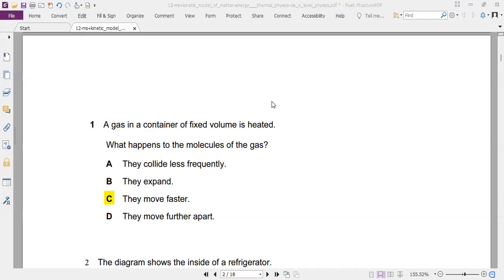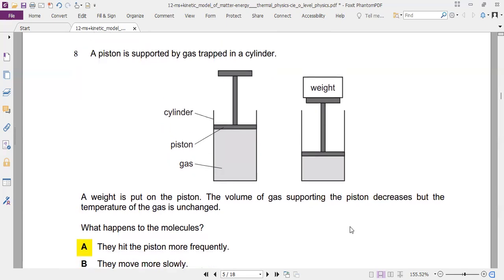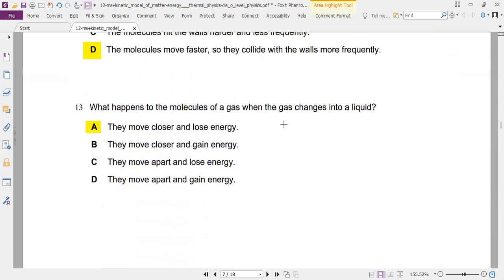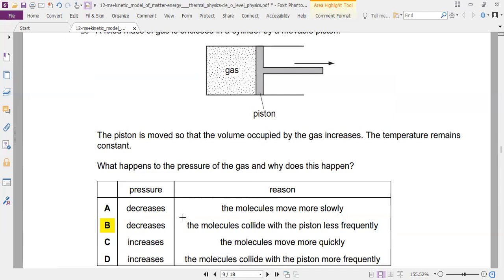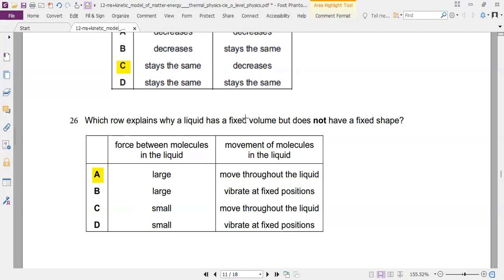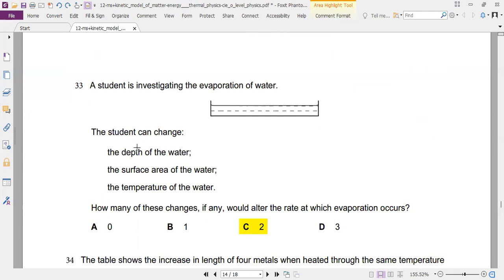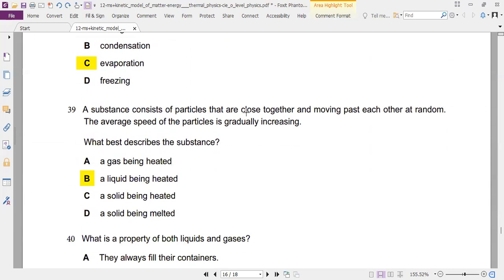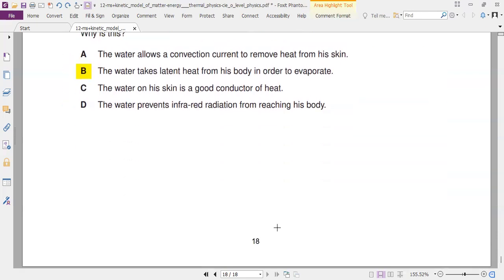Physics 5054 Kinetic Model of matter Booklet + ms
In this video we explore the correct answers and discuss answering strategies to MCQs of Kinetic Model of matter booklet.